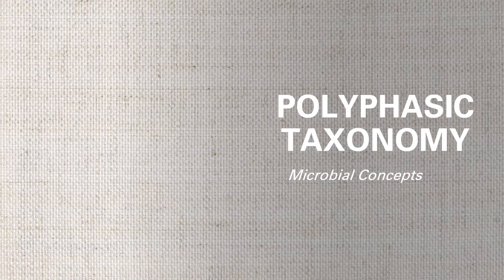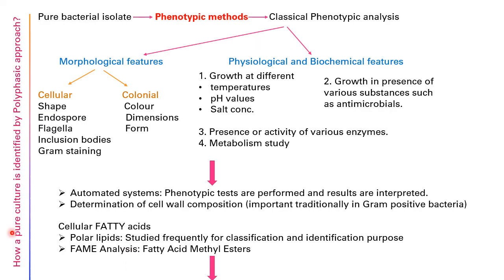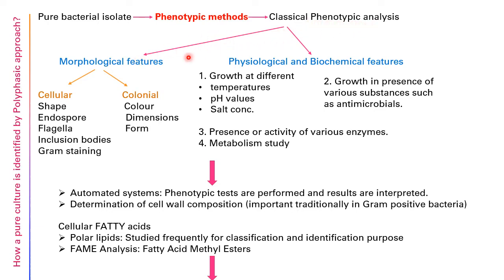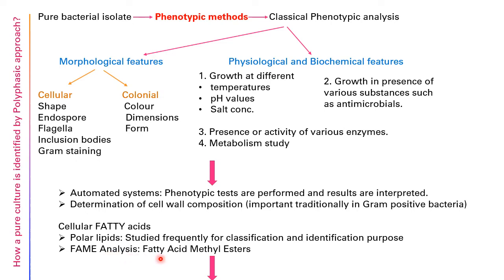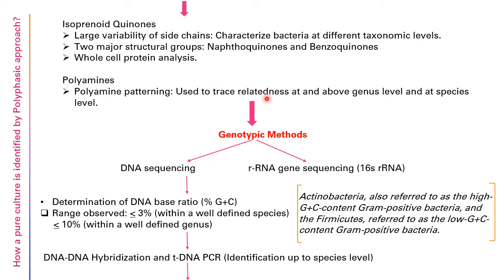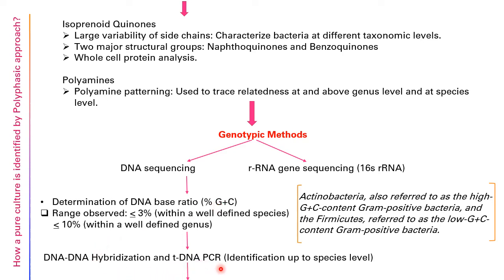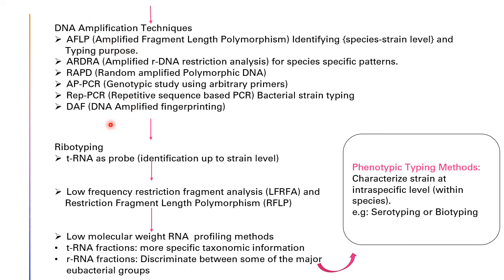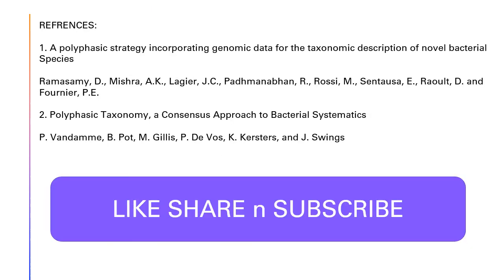Polyphasic taxonomy | Theory | Microbiology Biotechnology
Enjoy learning!!!